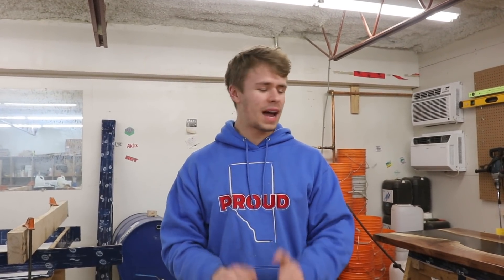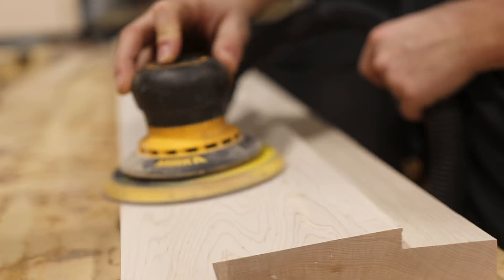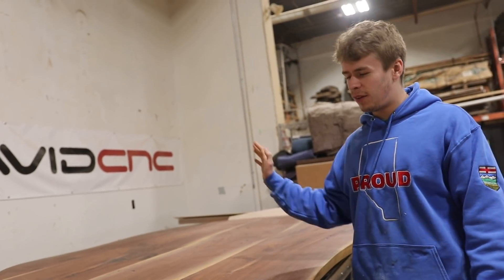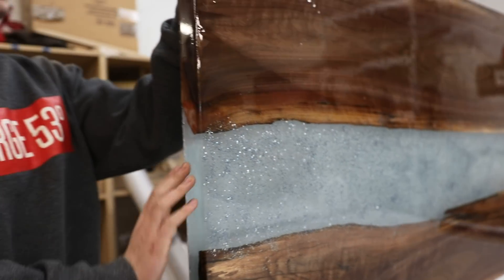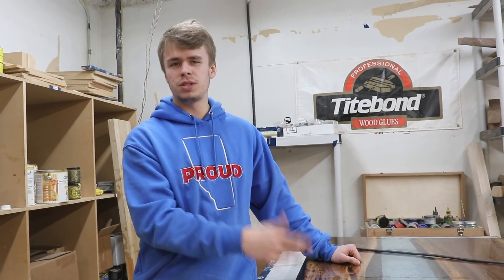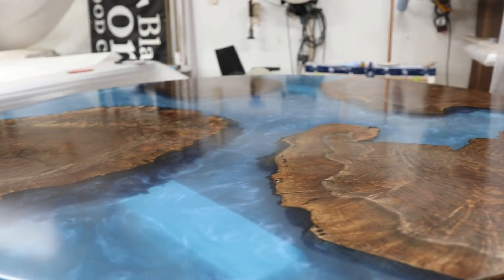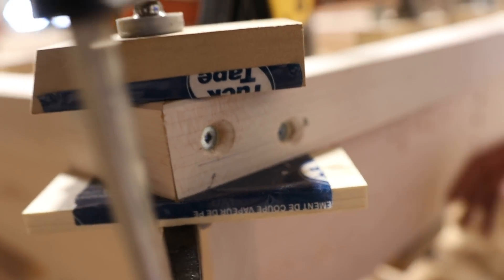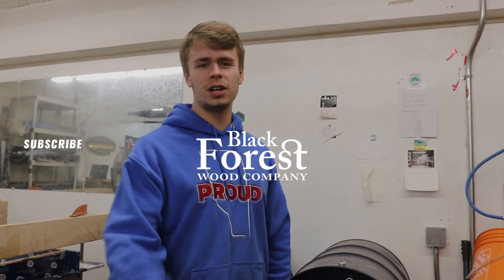Building a 9ft Tall Solid Wood Door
We finally made a video focusing on our door process! Let us know if you'd like to see more door content in the future.

If you want to send fan-mail we're located at
603 77 Ave SE Bay 7, Calgary, AB T2H 2B9